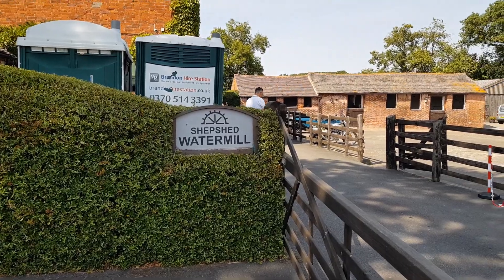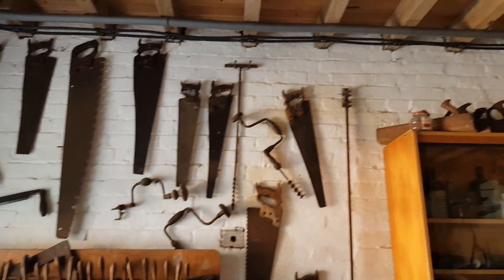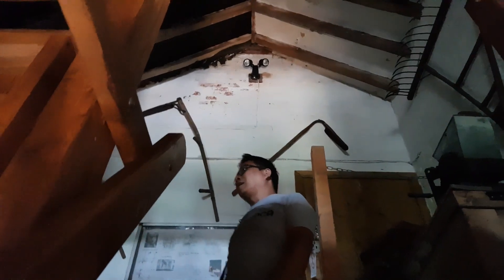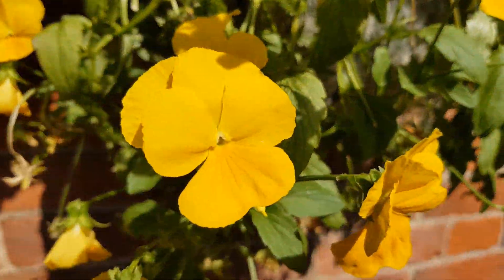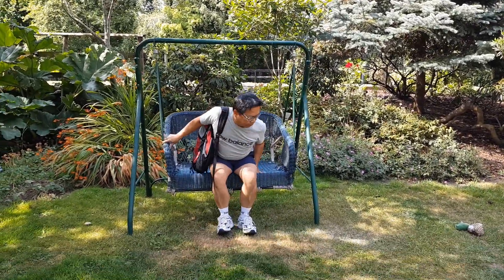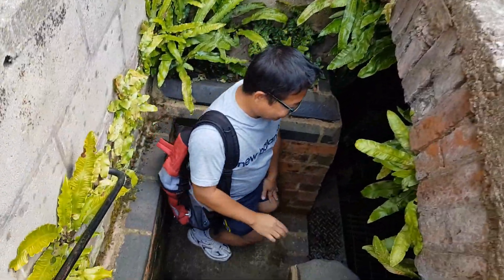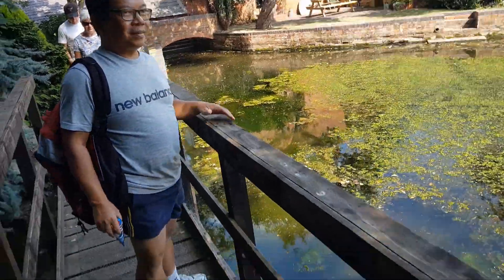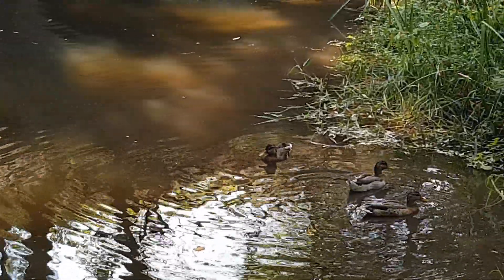Historic Shepshed Watermill Leicestershire England United Kingdom August 2022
A visit to Shepshed Watermill in Shepshed, Leicestershire during the mill open day on 14th August 2022. It is a restored mill with a tea room and a blacksmith workshop.

If you like this video, please click the ‘Like’ button, share any comment, subscribe to my channel and hit the ‘bell’ button on my channel to get notifications of my newly published videos. You can show your support to my channel with SUPER THANKS (the 'Thanks' icon under each video). You can also share the video with your families, friends, etc. Thank you!

Recording equipment: Samsung Galaxy S8 Camera